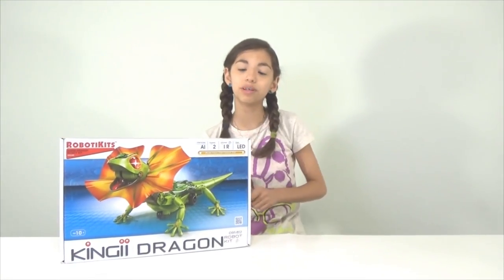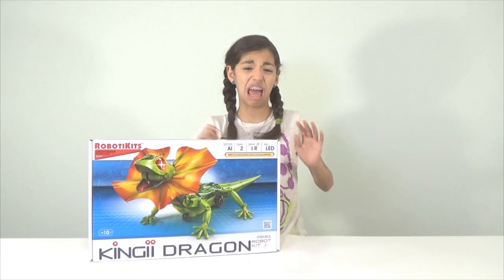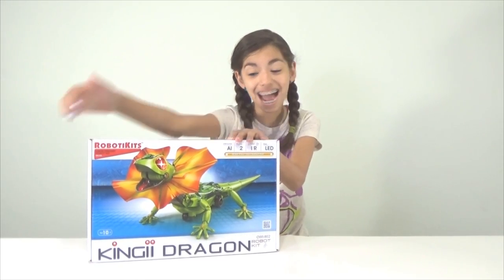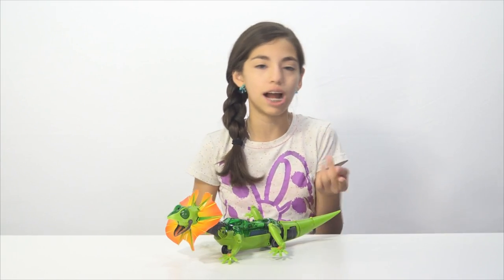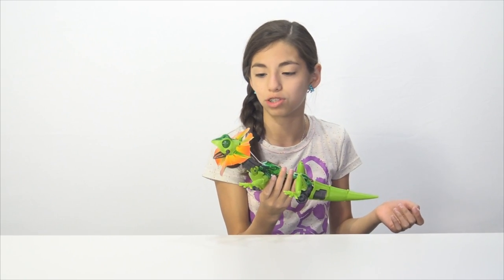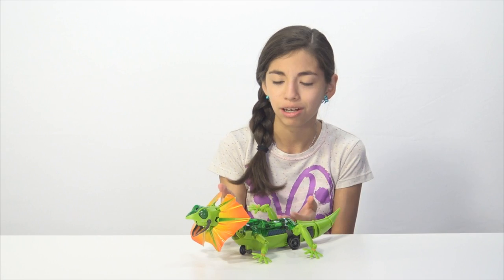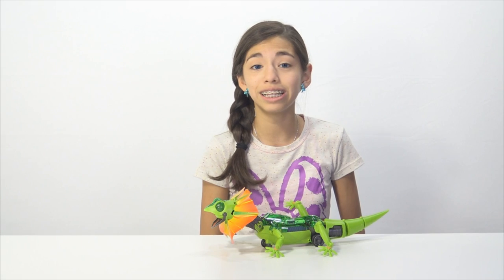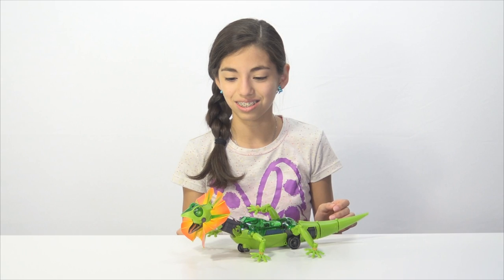Real DRAGON attacks a little girl | OWI Kingii Dragon Robot Toy Review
Real DRAGON attacks a little girl Kingii Dragon Robot Toy Review

❤❤❤ Mail ❤❤❤
Want to send us mail?
KidToyTesters - Yumiko
17330 W Center Road, Suite 110, Box 153,
Omaha NE 68130
USA

playing with and reviewing toys.  We do Back To School giveaways and School Supplies hauls as well
we transform into real mermaids and swim in pools, search for treasure, and have lots of outdoor family
friendly fun.  Orbeez videos like our 1,000,000 orbeez Jacuzzi Bath, 500,000 orbeez Pool Slide, Orbeez crush
per day every day of the year.